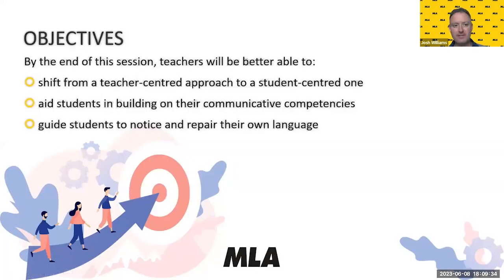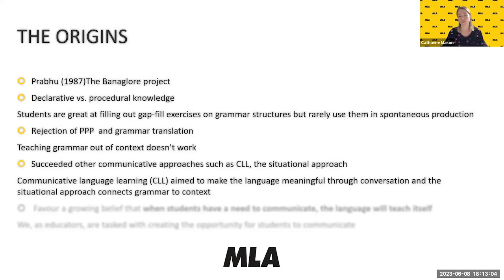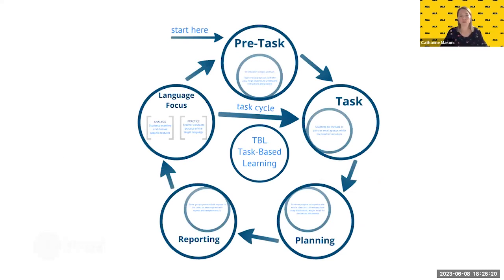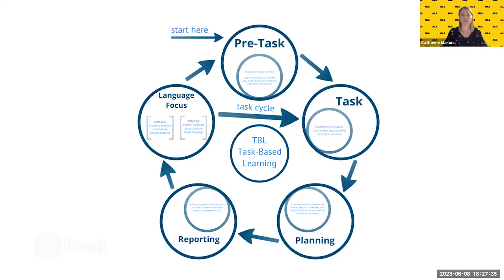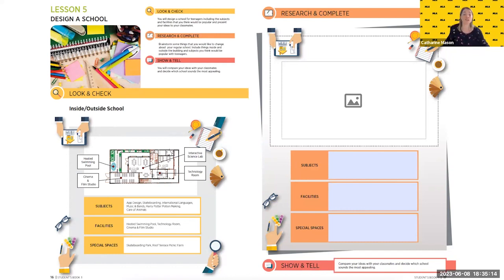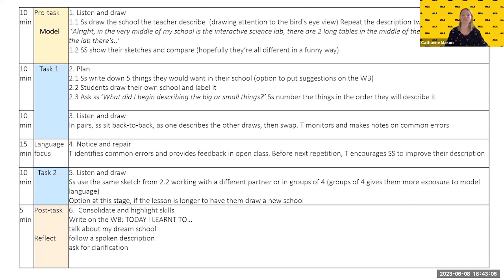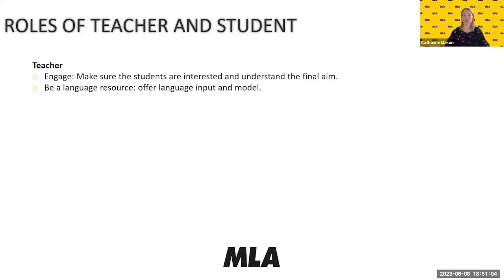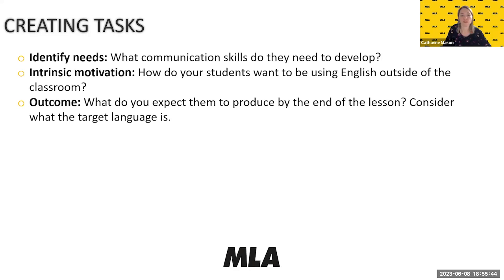TASK BASED LEARNING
Task-based learning (TBL) emerged as a dynamic and effective approach to EFL education. With its learner-centred focus and emphasis on real-world communication, TBL revolutionized traditional language instruction by placing tasks at the core of the learning experience and engaging students in purposeful, authentic activities. TBL not only enhances language proficiency but also fosters critical thinking, problem-solving skills, and overall communicative competence. In this session we'll explore the role of teacher and student in a TBL classroom and discuss its impact. As always, we will look at many activities that may be incorporated into classes, all of which will be compiled in a detailed handout including worksheets and links, which will be sent to all participants in the webinar.